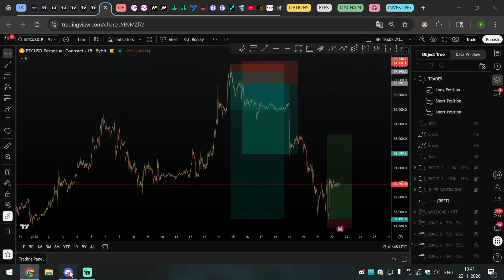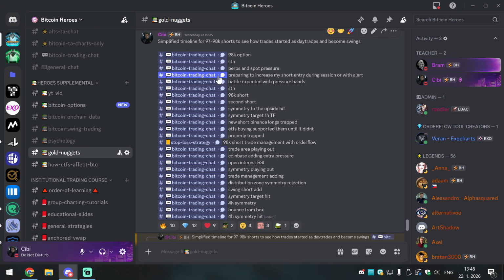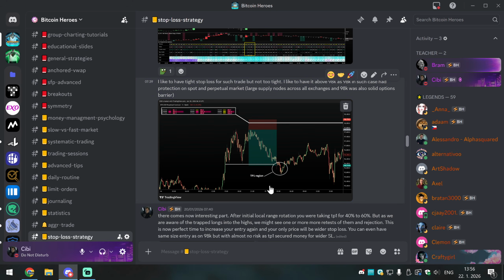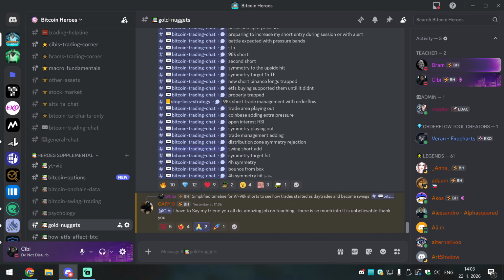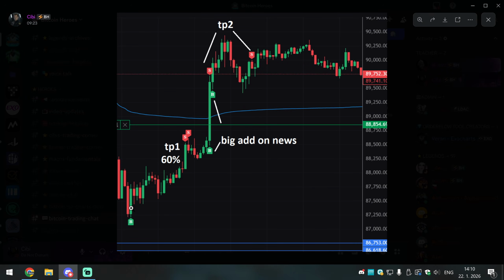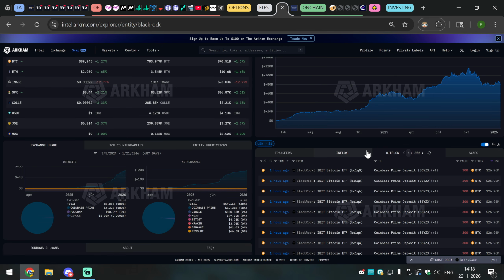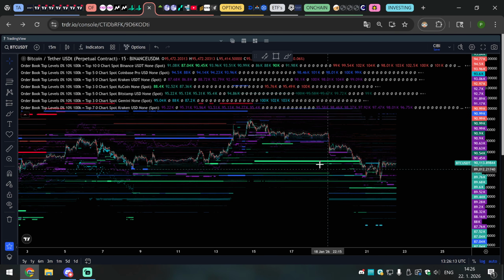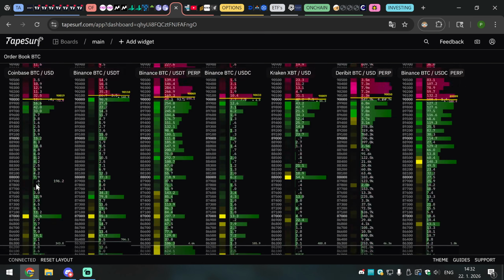Bitcoin Trade Management Masterclass - How to Predict Trade Direction with Global Orderflow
0:00 - Intro
01:22 - How to predict trade will go into your favour with key orderflow tools
28:52 - What to expect from bitcoin today and rest of the week

Main trading tools I use :
1. - we both get 30$ towards paying plans
4. - 14 day trial instead of 7 days